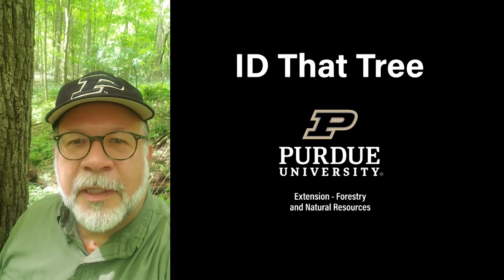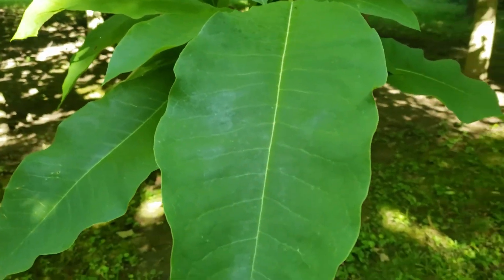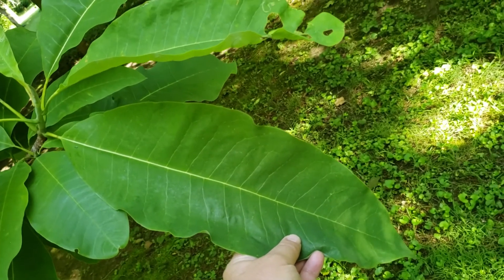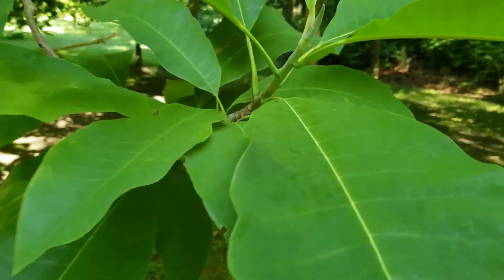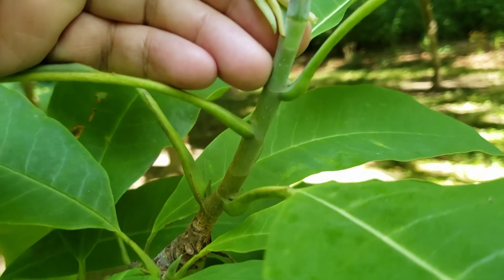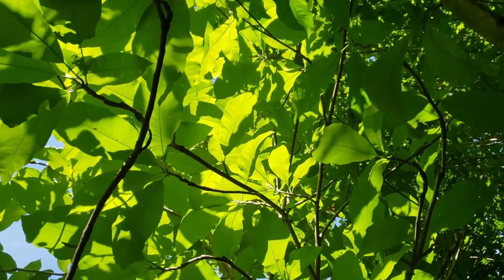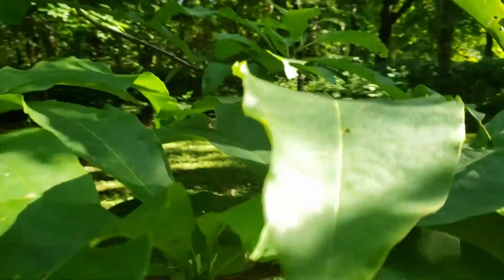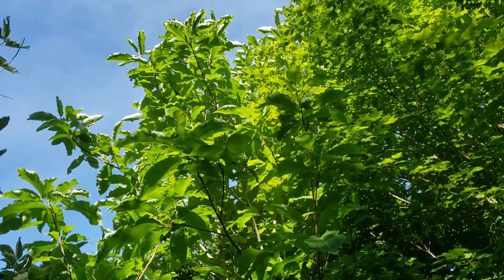ID That Tree: Umbrella Magnolia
It's time to meet another native Indiana tree. This time Purdue Extension forester Lenny Farlee brings you the Umbrella Magnolia. This small tree is easily identified by the clusters of long simple leaves at the end of the twigs, which form an umbrella shape. Learn more inside.